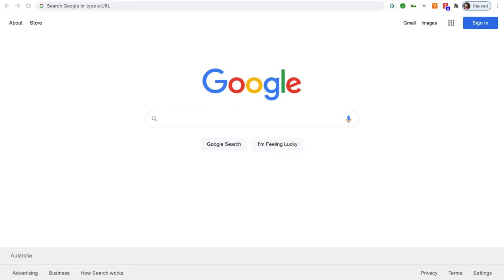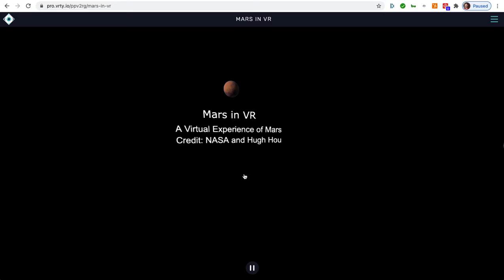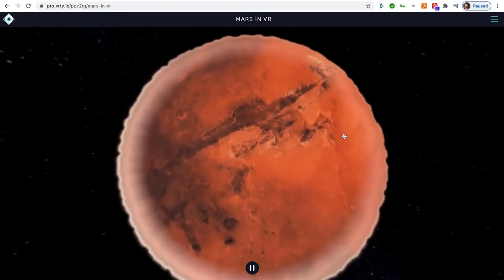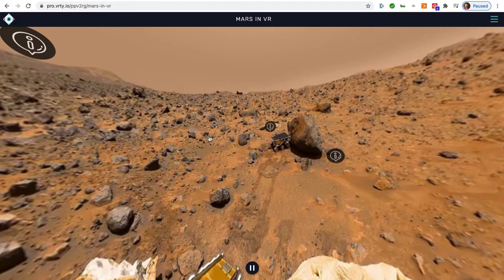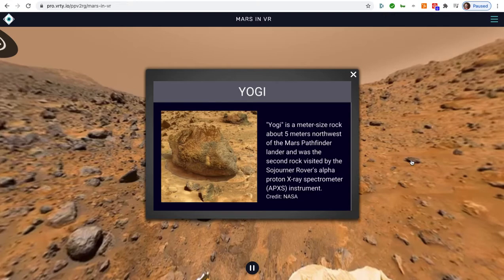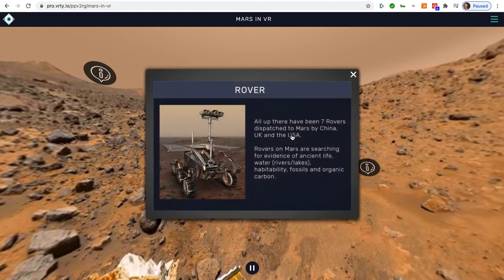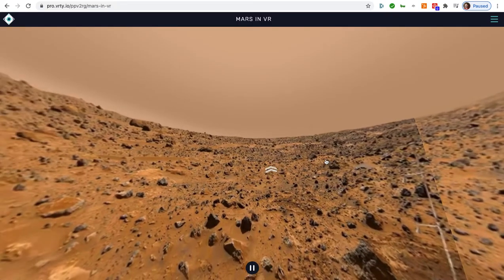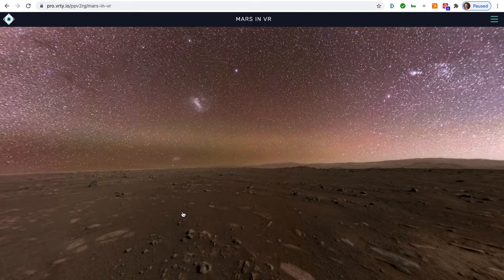How to Experience a VRTY Project in 360°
The VRTY team created a video explaining how to view a VRTY project using a Google Chrome browser in 360° mode. Check out this video explained by the CEO and co-founder of VRTY.

In this video, we talk about:
0:00 - How to Open a VRTY Project in Browser
1:06 - VRTY Viewing Start Screen
1:35 - View and Guide of VR Project on 360° Mode